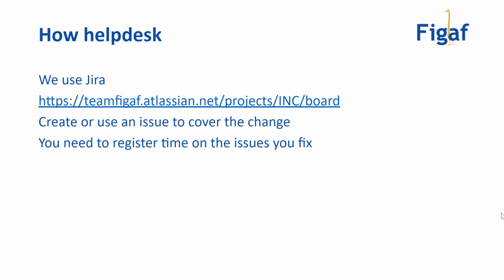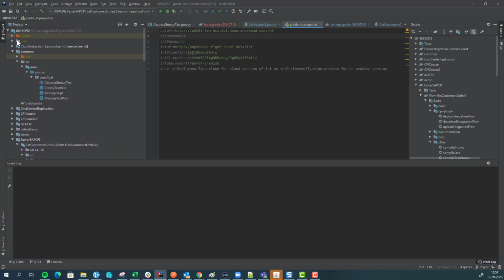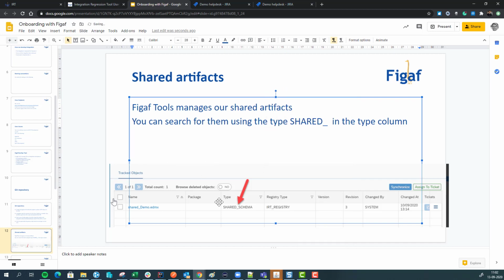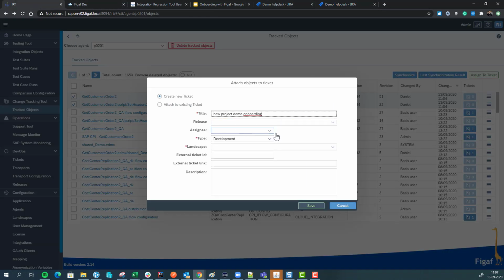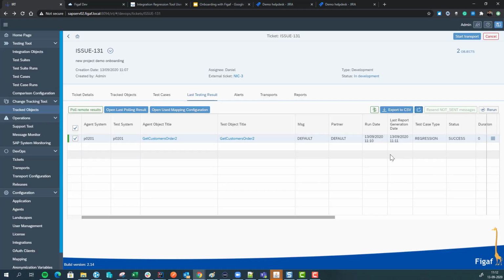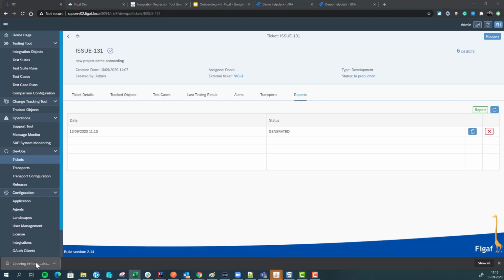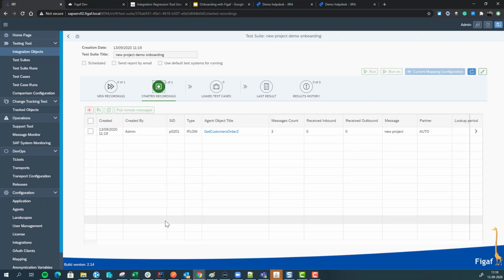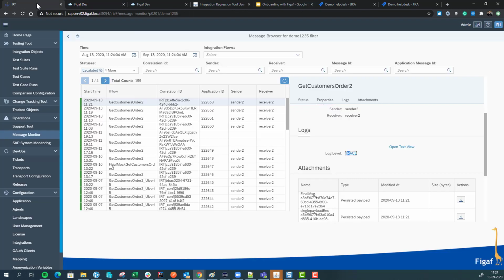How to onboard SAP CPI Developers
In this video I show how you can create a simple video or session to welcome new developers or consultants to your team.

The idea is to make them as productive as fast as possible, but they should also not make your landscape more difficult to monitor.

If you want to try out the Figaf DevOps Tool you can signup for free